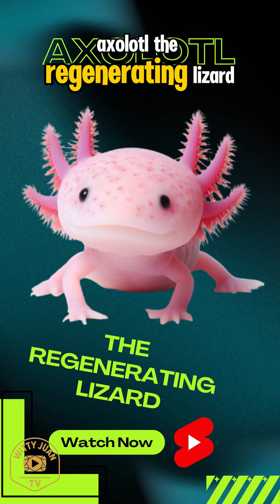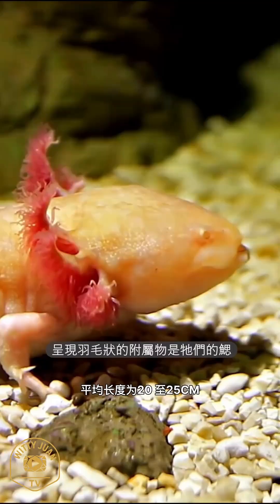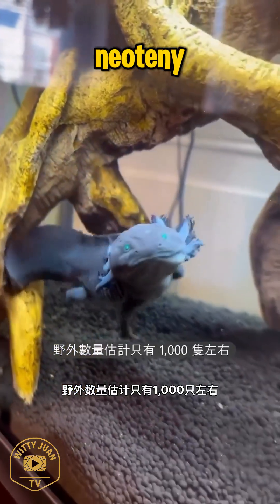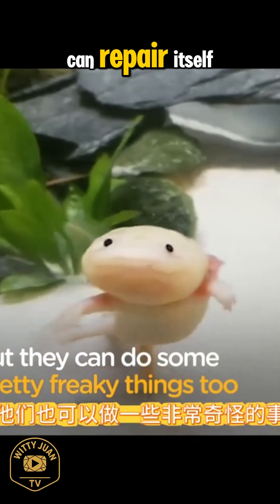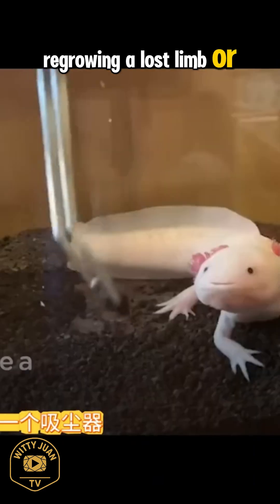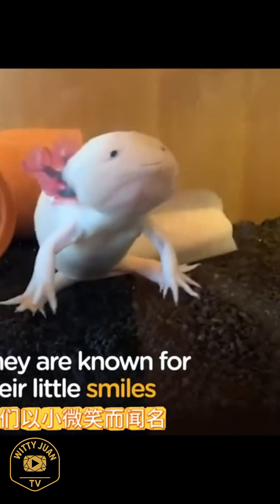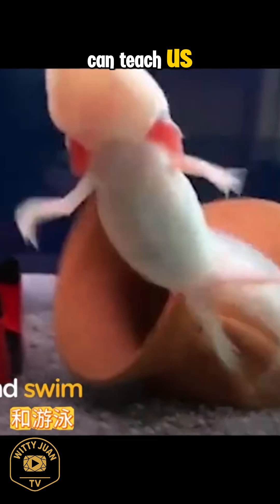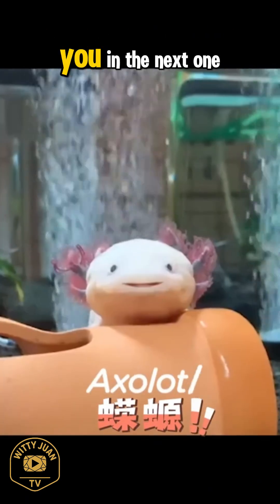Axolotl – The Regenerating Lizard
This adorable creature might look like it’s always smiling—but don’t let that fool you. The Axolotl is one of the most incredible animals on Earth. It can regrow its limbs, spine, heart, and even parts of its brain! And here's the kicker—it never grows up. 🦎✨

From staying in its baby form forever to being studied by scientists for human regeneration research, this “real-life Pokémon” is full of surprises.

👇 Drop a comment if you’ve ever heard of the axolotl before!